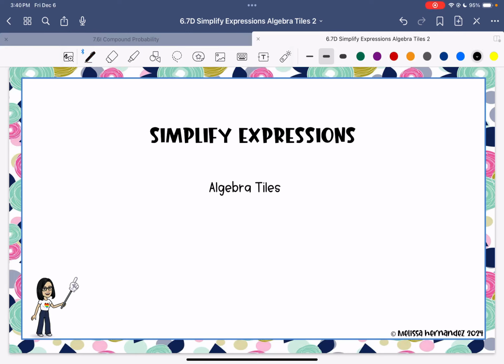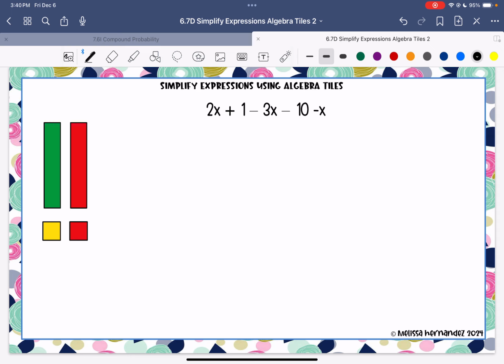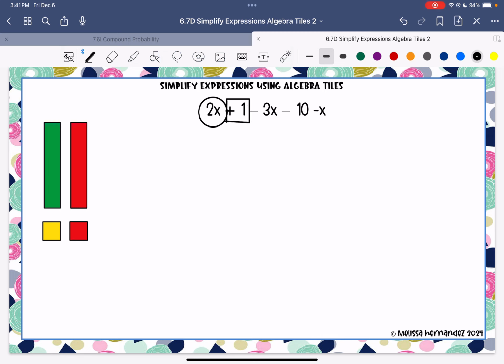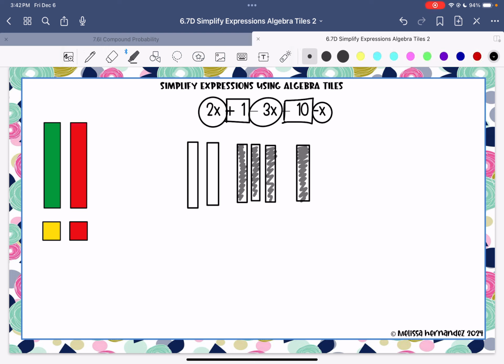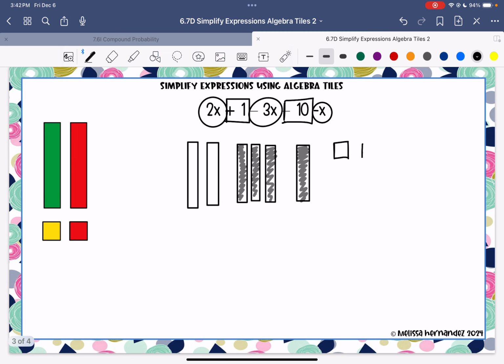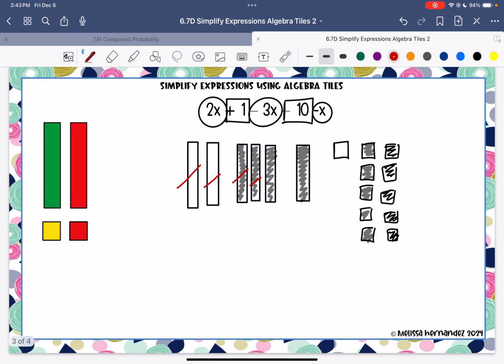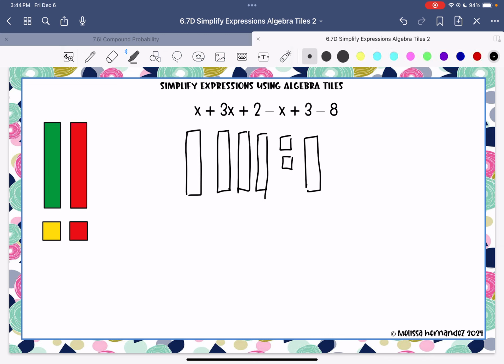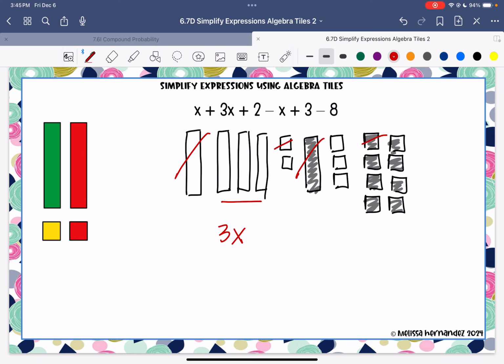6.7D Simplify Expressions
Join me as I review Simplify Expressions. My name is Melissa Hernandez and I am a teacher in Texas.